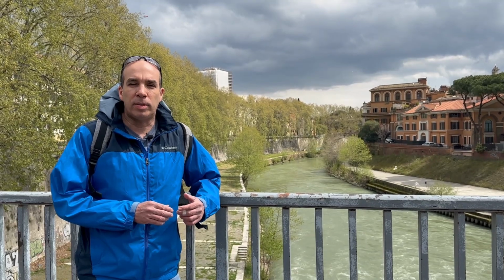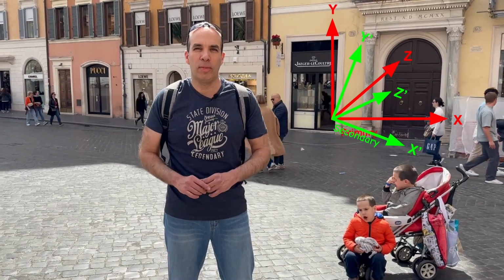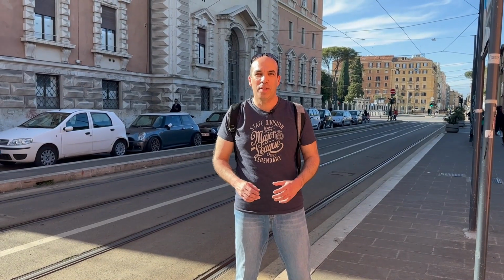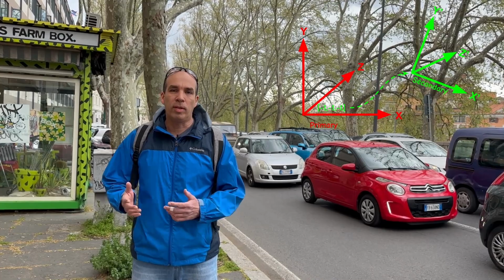The Ultimate Guide to Switching Between 3D Systems - Roman Style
This video was shot during my vacation in Rome, Italy in April 2023.

Credits:
Directory of Photography - Libbey Bergman

Etay Meiri